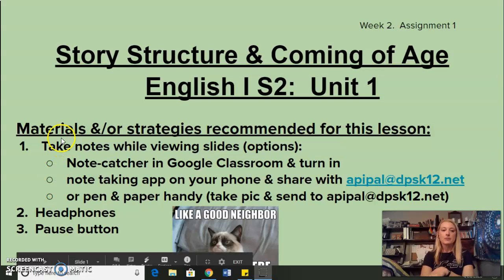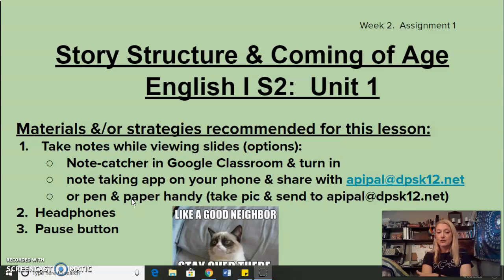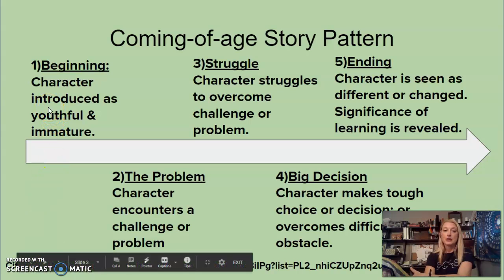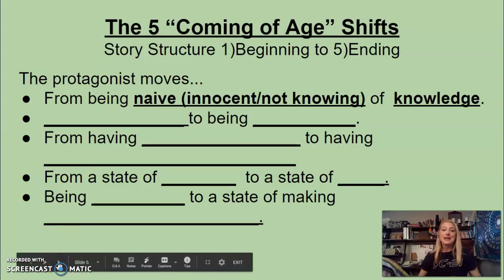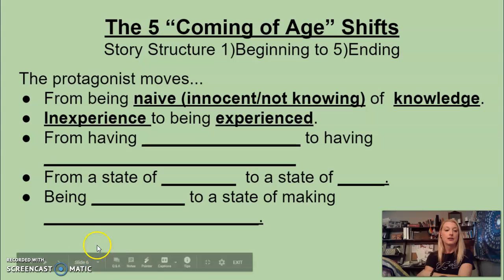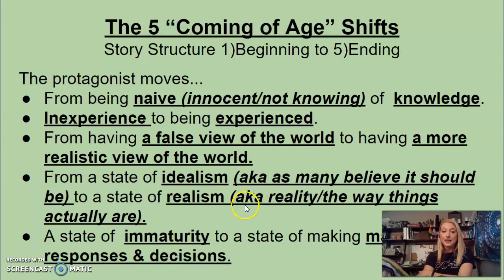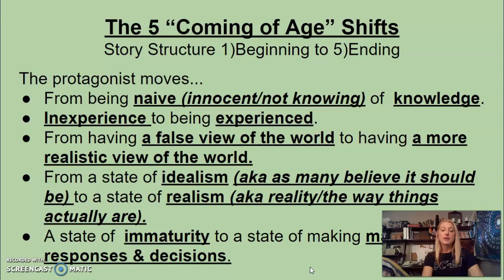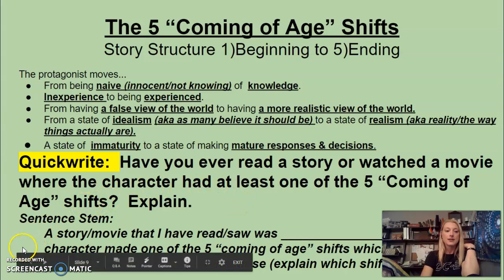W2 Assignment 1